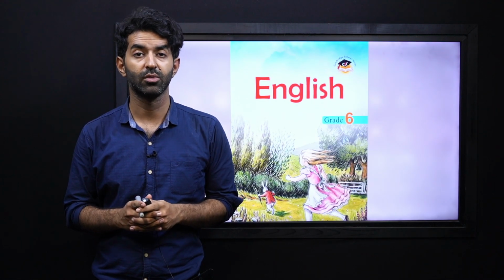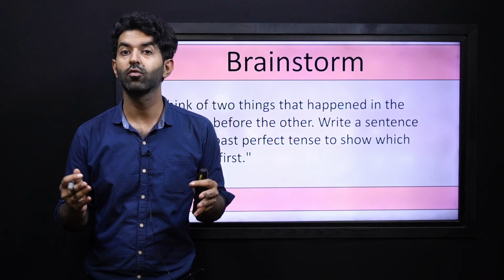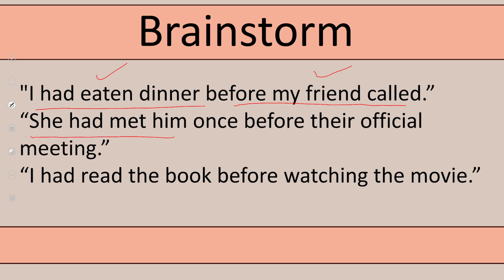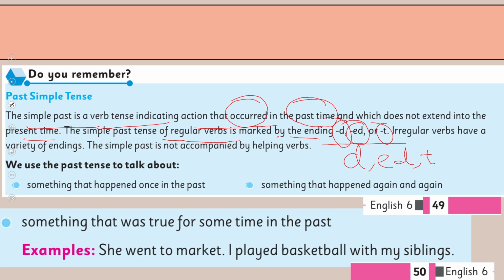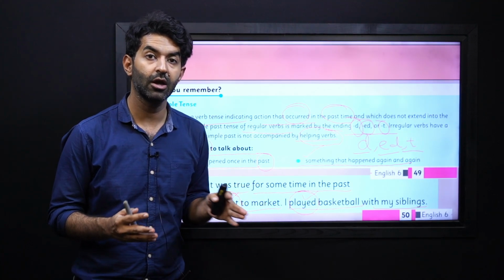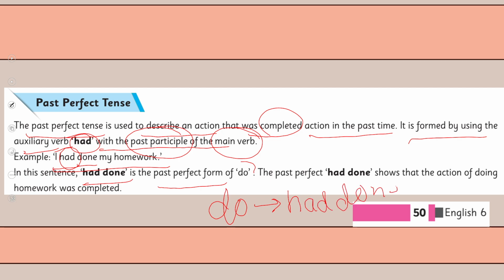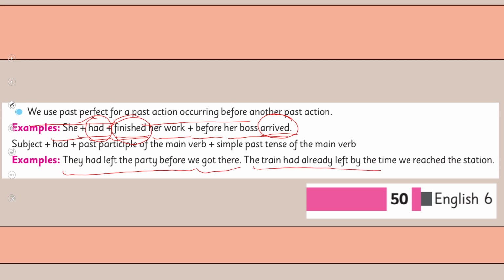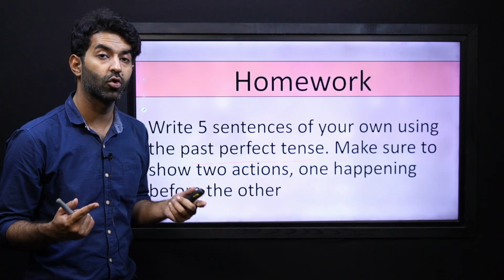English 6 Unit 6 Lecture 3 || NCP 2022-23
1.PowerPoint Presentation